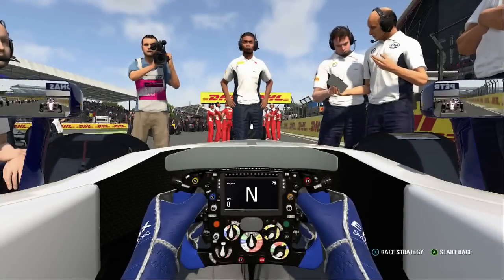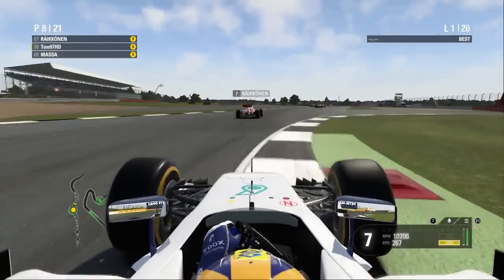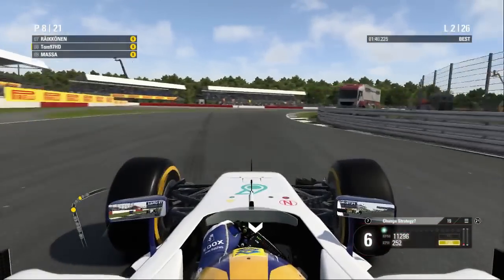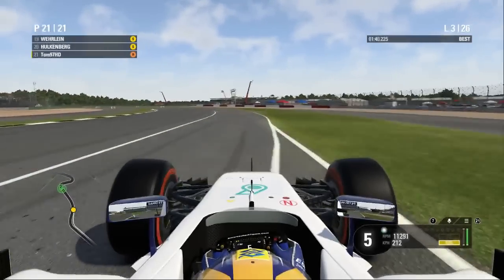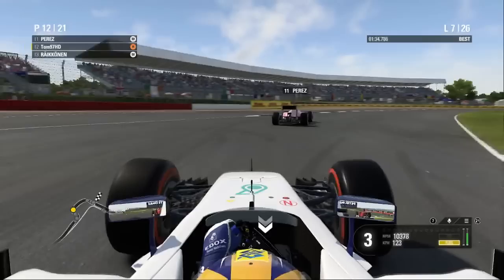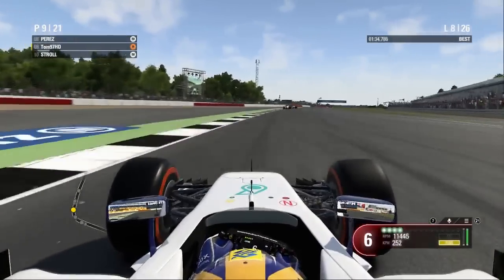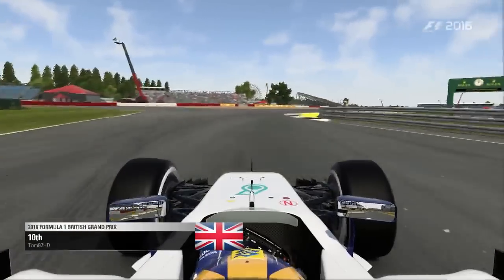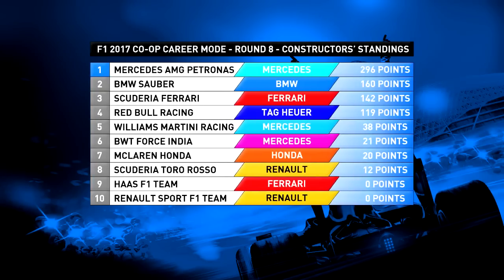F1 2017 Mod BMW Sauber Coop #8 | BRITAIN | HOME RACE DRAMAS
Also hit Like if you enjoyed! It means a lot!
Music from PositionMusic!